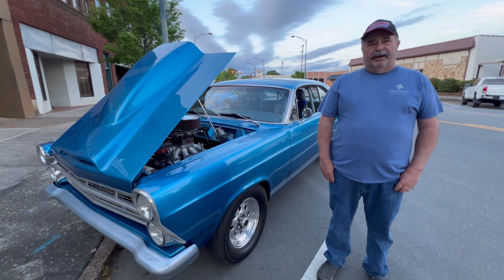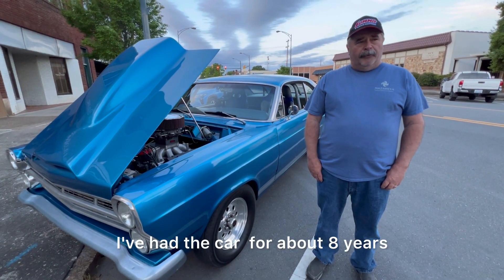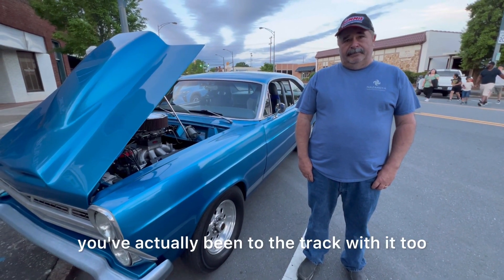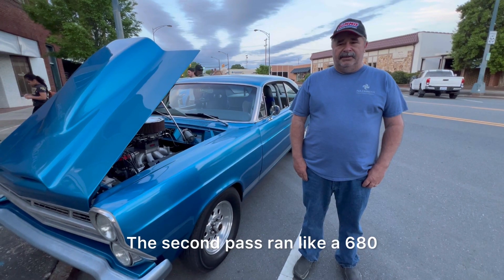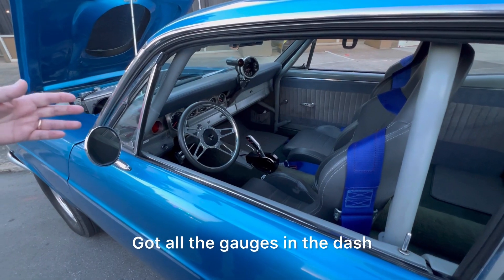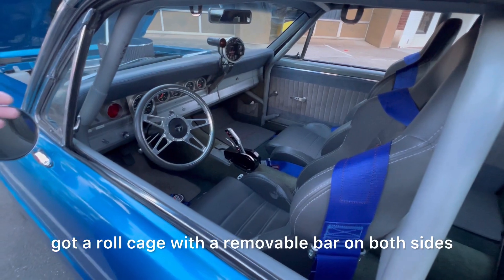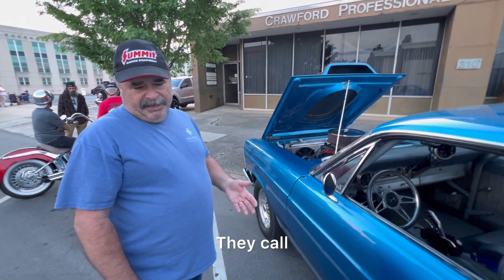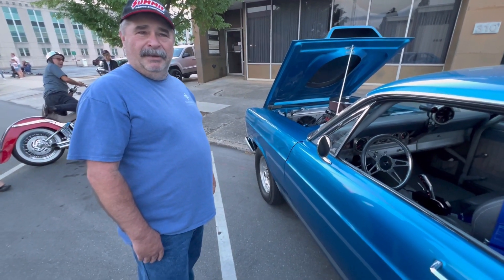Salisbury Downtown Cruiser Paul Lyerly‘s 1967 Pro Street Ford Fairlane in Salisbury, North Carolina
Salisbury downtown Cruiser Paul Lyerly talks about his awesome big black powered 1967 Pro Street  Ford Fairlan.